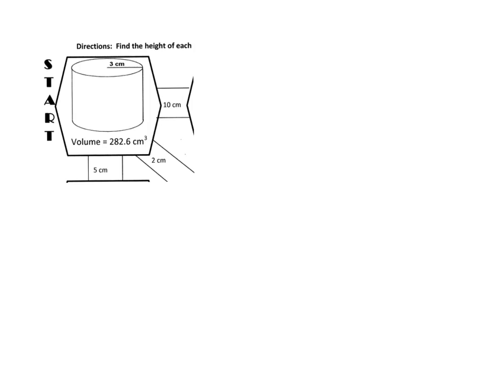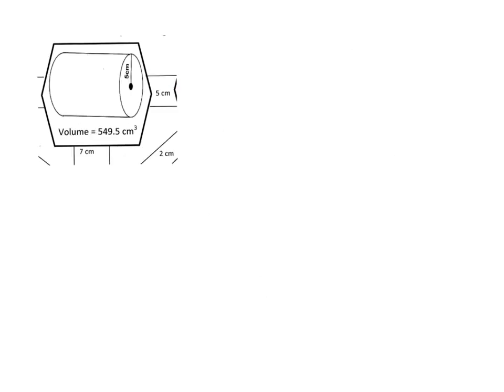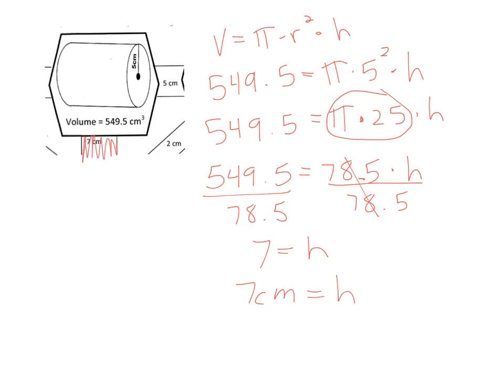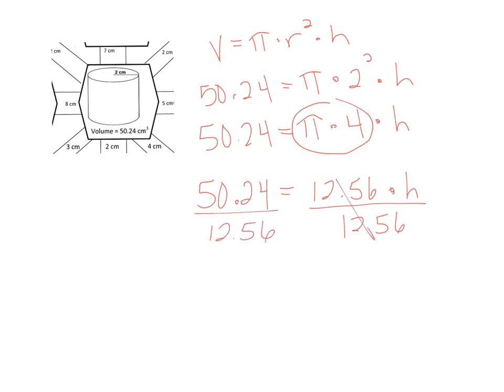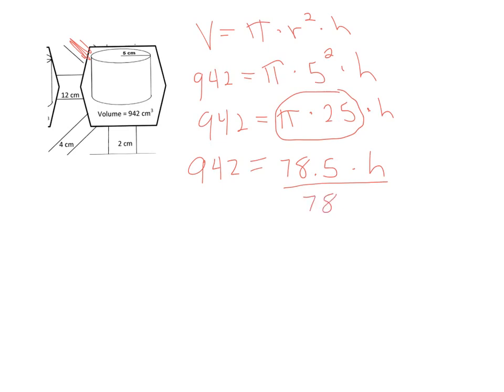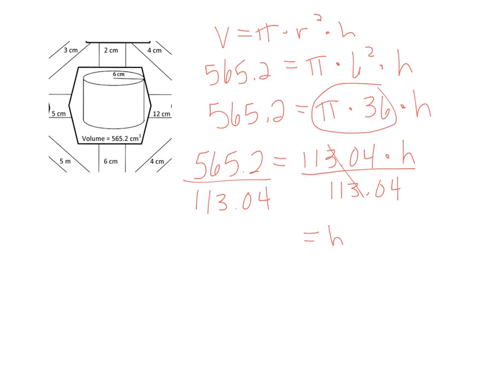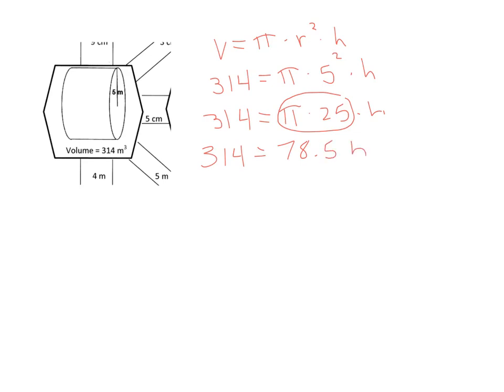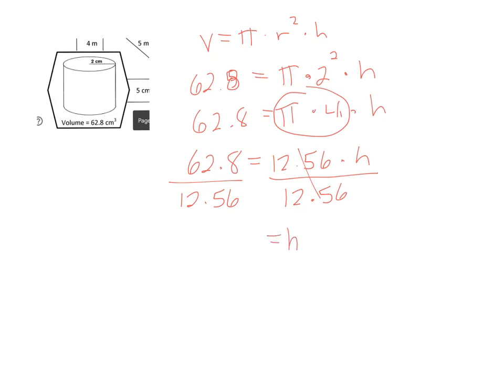Pre-Alg k3 explination